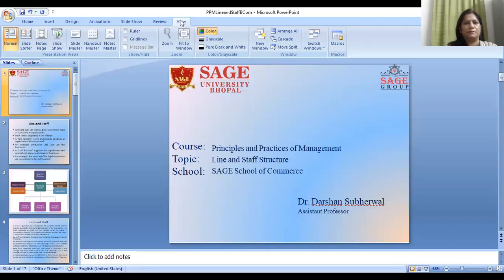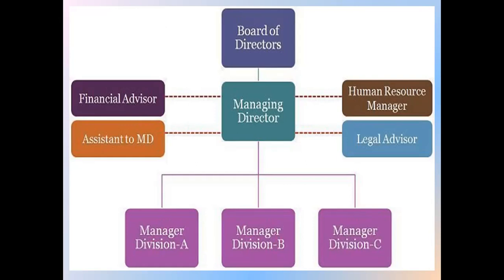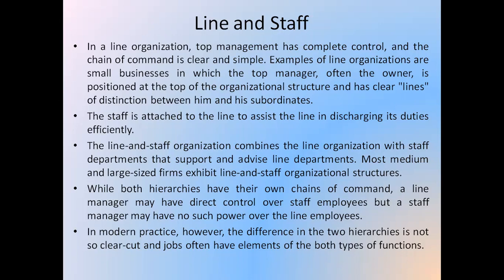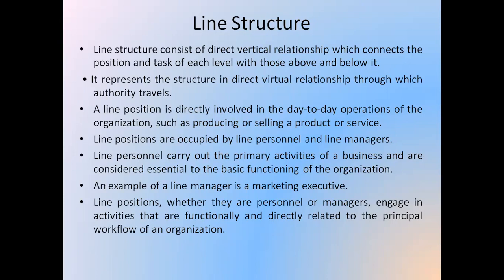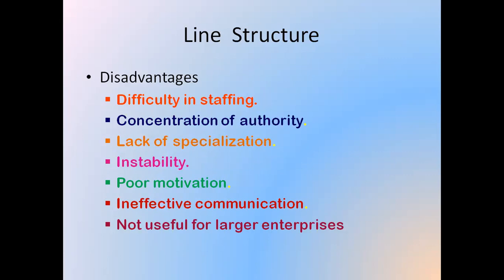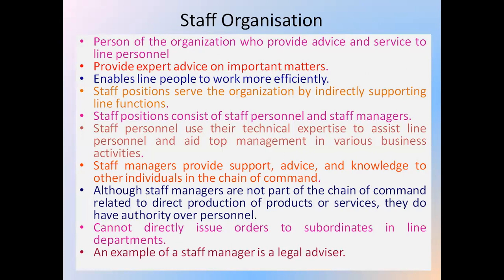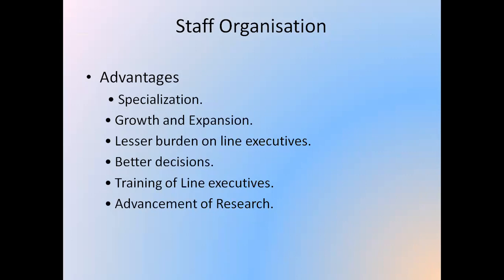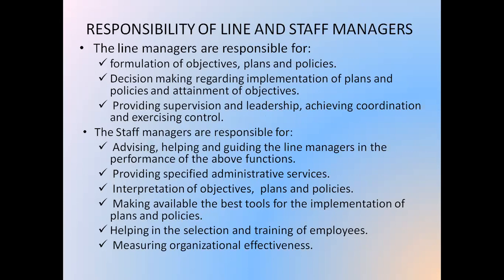Line and Staff Structure